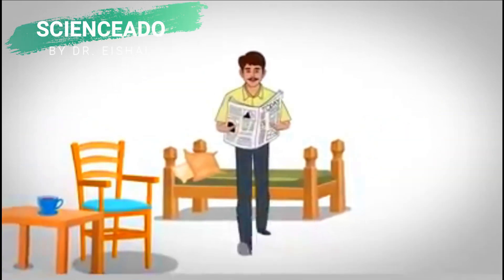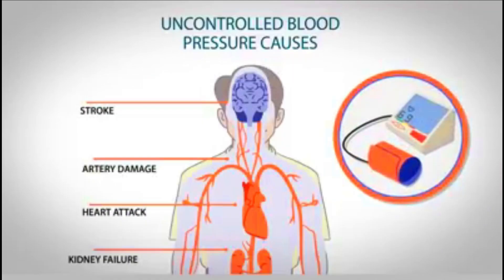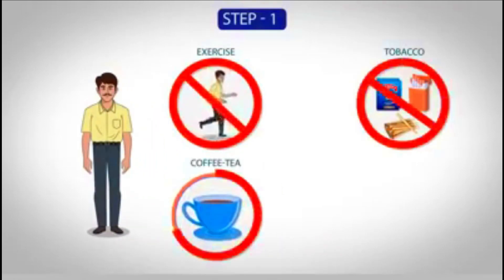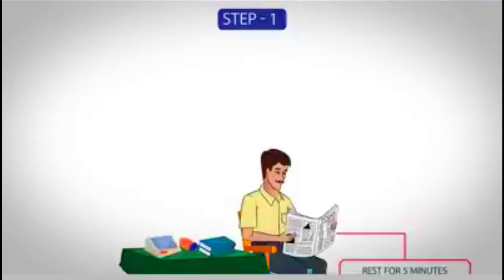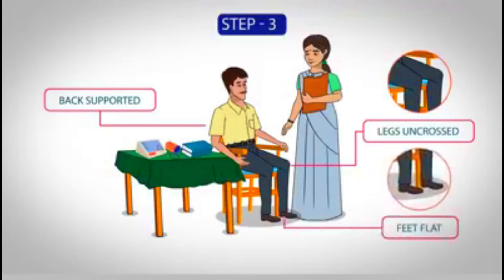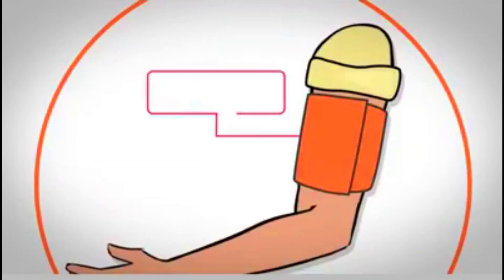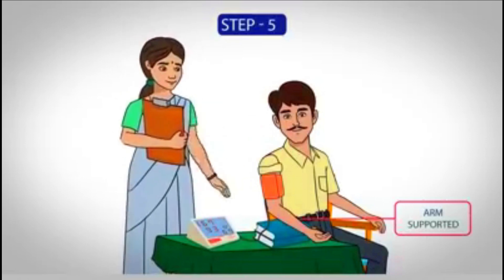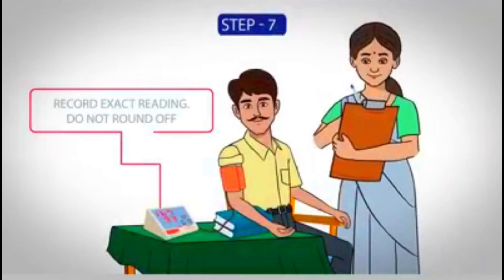How to Take Blood Pressure ACCURATELY | Dr. Eishal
Featuring : Dr. Eishal
Editing By : Dr. Eishal
Production By : Scienceado

I am an actively Practicing Otorhinolaryngology Doctor and Surgeon
Science/Research/Health/Medicine Influencer.
I make science-based videos, healthy living content aimed to educate and entertain!
ˍˍˍˍˍˍˍˍˍˍˍˍˍˍˍˍˍˍˍˍˍˍˍˍˍˍˍˍˍˍˍˍˍˍˍˍˍˍˍˍˍˍˍˍˍˍˍˍˍˍˍˍˍˍˍˍˍˍˍˍˍˍˍˍˍˍˍˍˍˍˍˍˍˍˍˍˍˍˍˍˍˍˍˍˍˍˍˍˍˍˍˍˍˍˍˍ
Camera: Sony α7R IV Full-frame Mirrorless
Video Editing: Wondershare Filmora 9
Voice Recording: Rode NT1-A Large-Diaphragm Condenser
System Use : Dell Alienware 15 Intel i9
Animation: Blender

ˍˍˍˍˍˍˍˍˍˍˍˍˍˍˍˍˍˍˍˍˍˍˍˍˍˍˍˍˍˍˍˍˍˍˍˍˍˍˍˍˍˍˍˍˍˍˍˍˍˍˍˍˍˍˍˍˍˍˍˍˍˍˍˍˍˍˍˍˍˍˍˍˍˍˍˍˍˍˍˍˍˍˍˍˍˍˍˍˍˍˍˍˍˍˍˍ